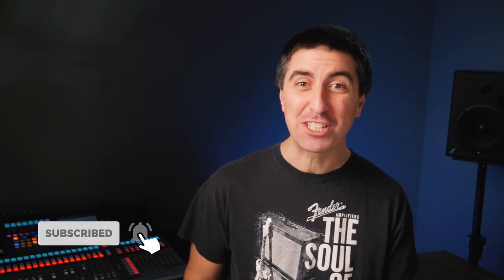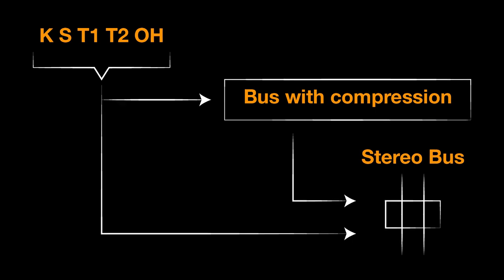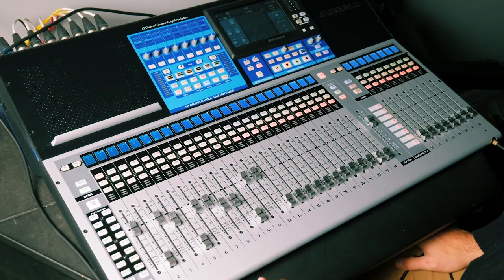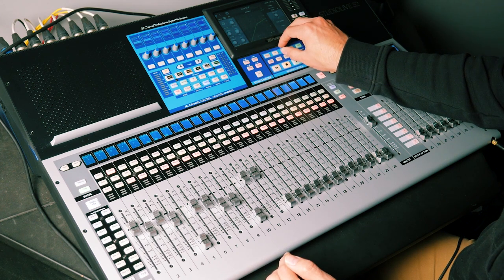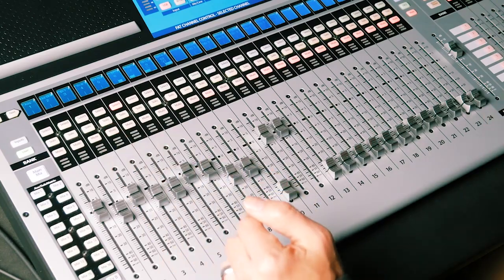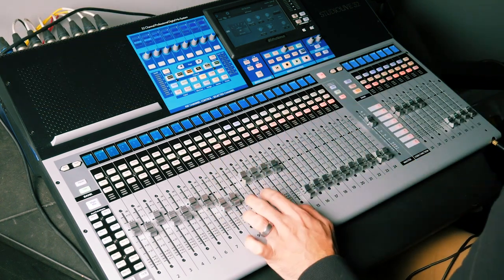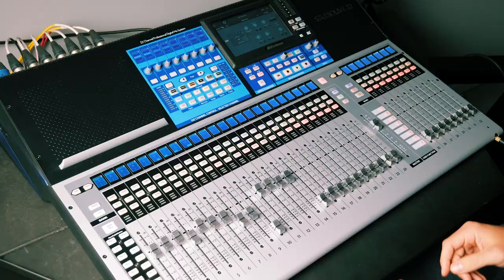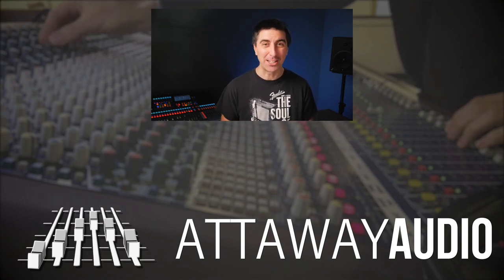How to Use Parallel Compression on Drums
Once you get hooked on parallel compression on drums, it's hard to mix without it. You can add punch, you can add sustain, or you can add the drummer singing. You don't want more of the drummer singing.

Download you free guide - How to Lead Your Church Audio Stream Team

Update: We’ve discontinued our t-shirt store! Thanks for being a Sound Ninja!